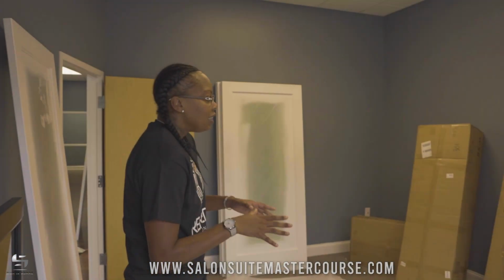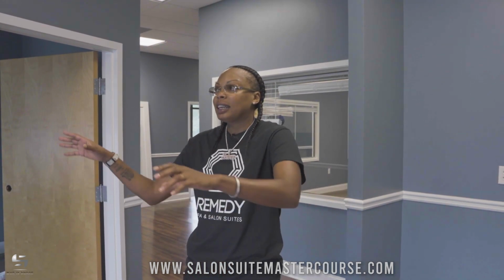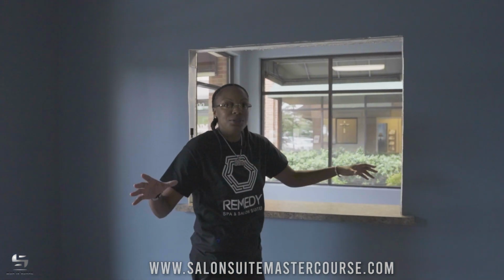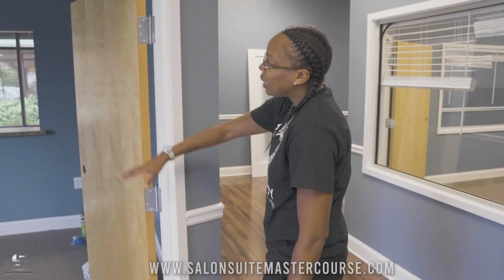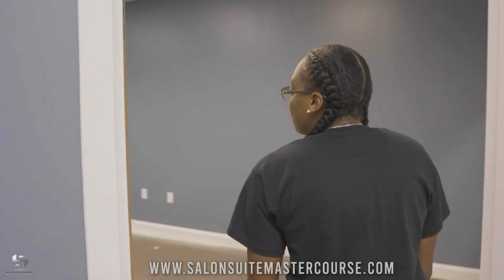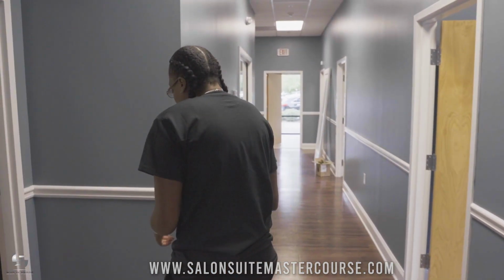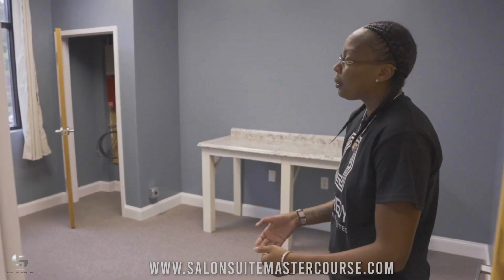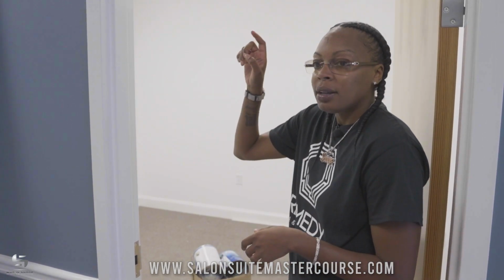Why you should consider Owning Salon Suites - WhoIsSnoop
Salon Suite Master Course Available Now!

Franchising Opportunity!!

Snoop's Road To Millions: One on One Mentorship Program
Become a Successful Business Owner Today
Read about How I became The Serial Entrepreneur
Have any questions?